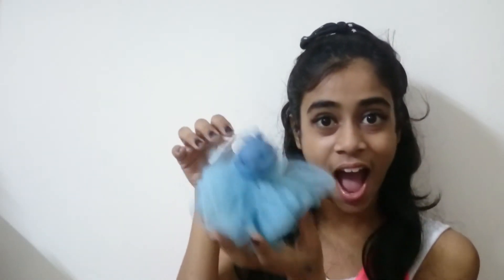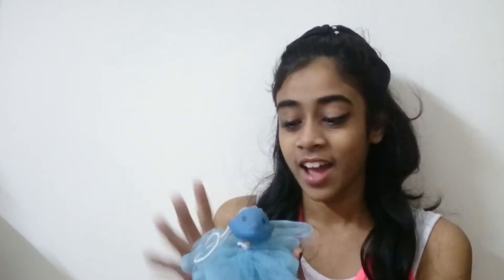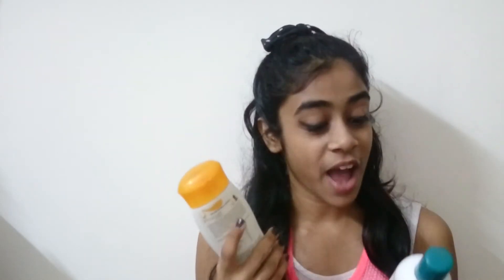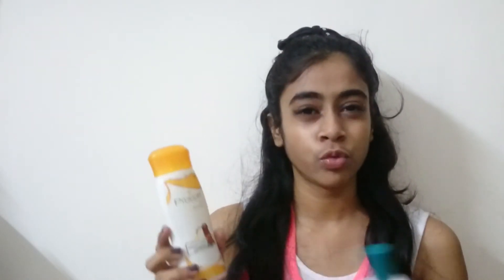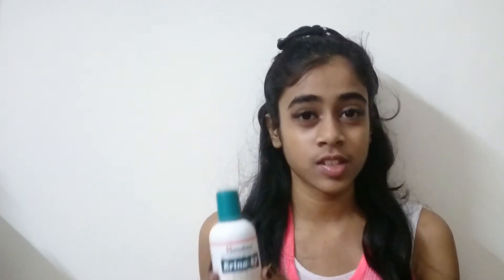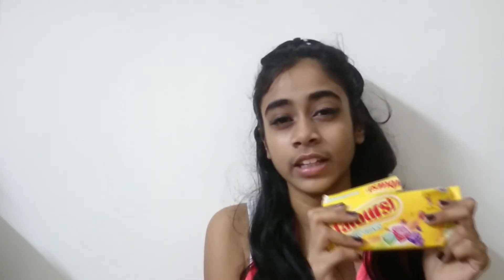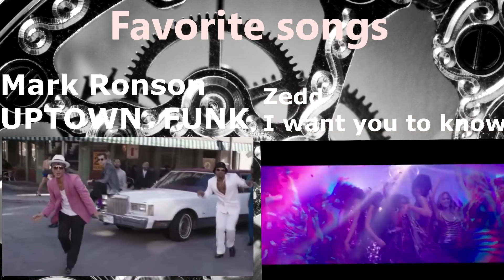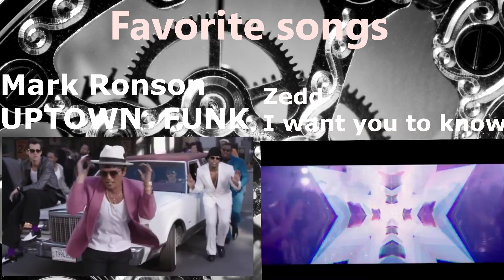Summer Favorites 2015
Hi there!!
So finally after 3 DIYS, I decided to film my favorites video!!
These are my summer favorites :)
Skin care
Nivea Soft cream
Nivea nourishing body milk
Nivea fruity shine lip balm (Strawberry)
Pears ultra mild face wash
Banana Boat sport SPF 50
Lakme Sun Expert SPF 30
Blue whale loofah

Hair care
Johnson's baby shampoo
Sunsilk Natural recharge shampoo

DOG Shampoo
Procott Natural coat conditioner
Himalaya Erina-Ep

Makeup
Garnier B.B cream
Colobar Lip Gloss Starshine
Lakme Glide on eye color - Purple

FOOD
Starburst
American Garden Jalapeno

Favorite SongS

Last Favorite
Miffy!

I hope this video was helpful and you'll enjoyed.

| Stay weird! bye :* |